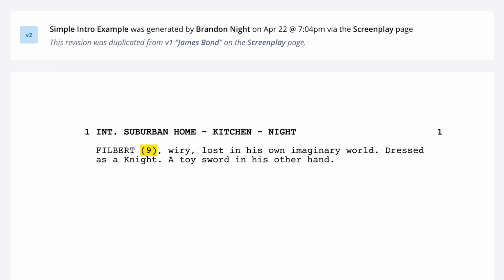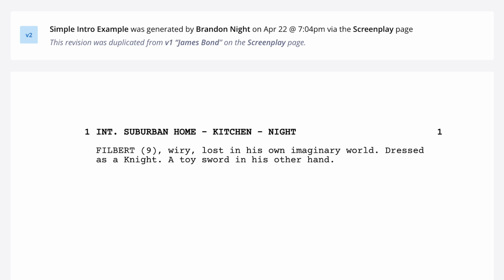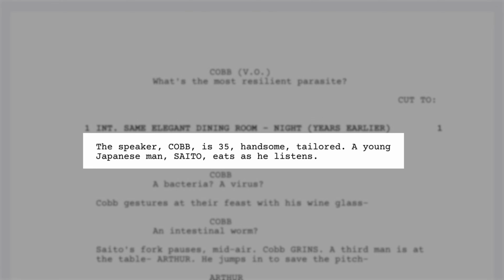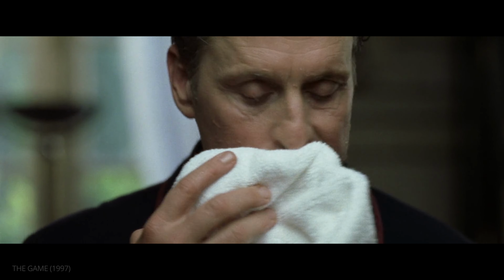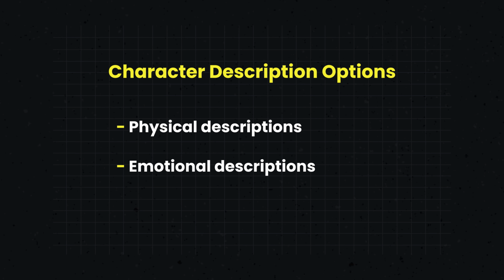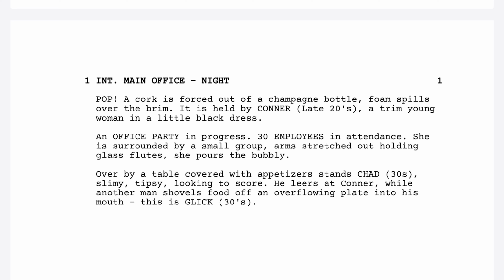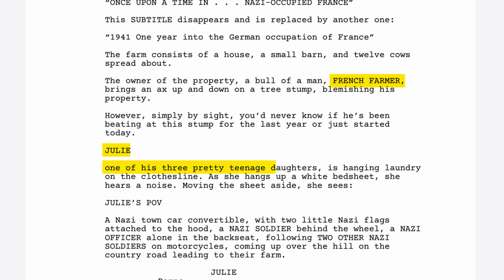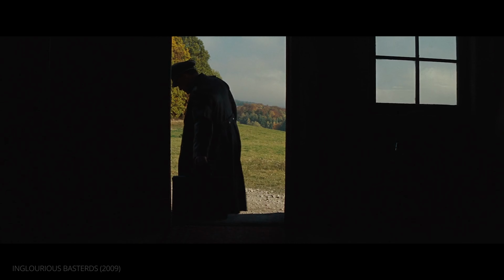How to Introduce a Character in a Screenplay | How to Format a Screenplay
How to Introduce Characters in a Screenplay — a quick guide on screenplay formatting and writing tips for beginning screenwriters.

HOW TO INTRODUCE CHARACTERS IN A SCREENPLAY

A character’s first introduction in a story is highly important — first impressions matter! This holds true for all types of writing, including screenwriting. But in that case, there are also specific formatting traditions you should be aware of. These are “rules” per se, but there are conventions on how to introduce characters in a screenplay. In this video, we will dive into the formatting and storytelling considerations for beginning screenwriters.

CHARACTER INTRODUCTION SCREENPLAY FORMAT

Again, there is no precise “rule” for how to format a character introduction in a screenplay. That being said, there are some conventions that most screenwriters follow. For example, the first time a character is introduced, their name should be written in ALL CAPS. After that, a regular casing is applied. You might also see the character's age written, sometimes in parentheses or separated with commas. For example, “CHARLES (33)” or “CHARLES, 33,”

The final bit of voluntary yet customary information to include in a character introduction is a physical description. This could include their body, wardrobe, and overall appearance. Beyond this, writers might also include some character traits. Typically, these are concise snapshots of the character — almost like a “head start” — because their actions and dialogue thereafter will provide a more complete picture of the character.

The writer decides when and how to introduce a character in a screenplay, but with these formatting and styling tips, you can make those introductions pop.